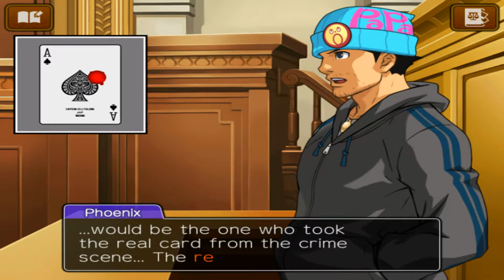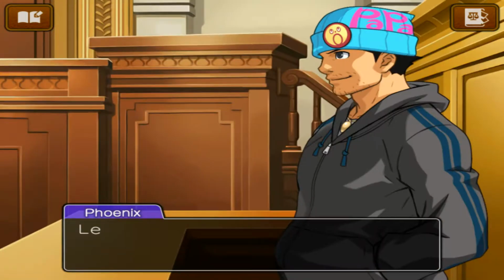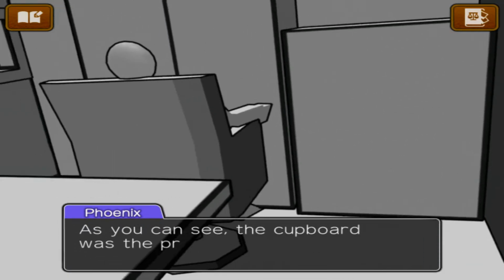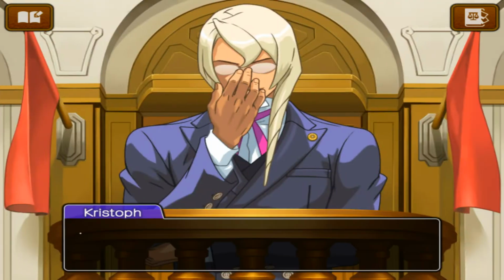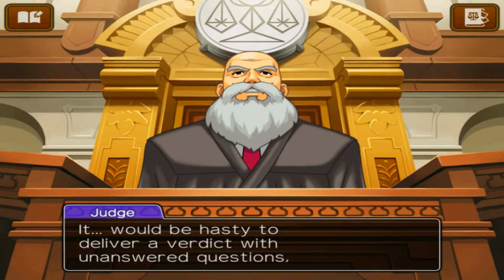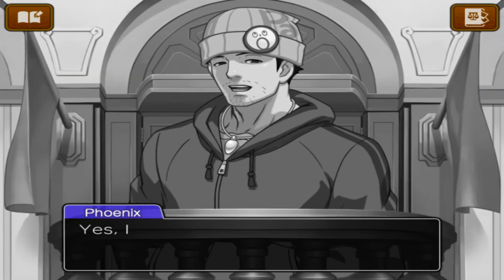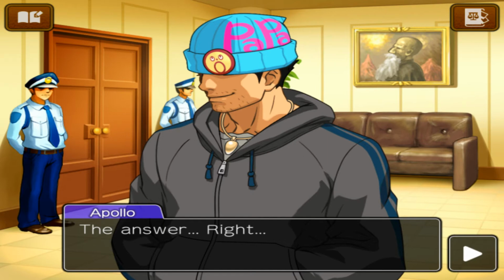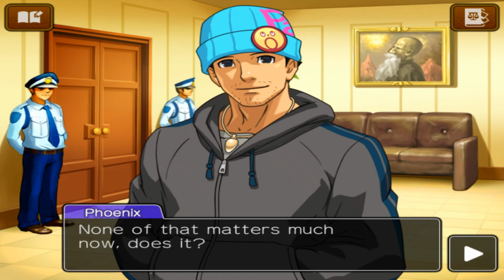Apollo Justice: Ace Attorney Playthrough | Part 5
What is Apollo Justice: Ace Attorney?

Apollo Justice: Ace Attorney is a visual novel adventure video game developed by Capcom. It is the fourth title in the Ace Attorney series, and was released for the Nintendo DS handheld game console in Japan in 2007 and in the West in 2008, for iOS and Android in 2016, and for the Nintendo 3DS in 2017.

The game takes place seven years after the previous game, Phoenix Wright: Ace Attorney − Trials and Tribulations. Phoenix Wright, the main character of previous titles in the series, has been stripped of his attorney's badge, and Apollo Justice, an up-and-coming attorney, becomes his apprentice, working with Phoenix's adopted daughter Trucy on four cases.

The player's goal is to get their clients declared not guilty; to do this, they investigate the cases and cross-examine witnesses. When finding inconsistencies in witness testimonies, the player is able to present pieces of evidence that contradict the witnesses' statements. They can also use the "perceive" system, in which they are able to see nervous motions or actions during witness testimonies, similar to a tell in poker.

Apollo Justice: Ace Attorney is, like the rest of the Ace Attorney series, a cross between the adventure game and visual novel genres. The player's goal is to defend their clients in four cases, and prove their innocence. The gameplay is separated into two types of situations: Investigations and trials.

During the investigation phase of each case, the player explores the game world by either using the stylus or the D-pad to select the actions they wish to engage in: Examine, Move, Talk, or Present. The player converses with non-player characters by selecting dialogue and can move around the game world by selecting the locations they wish to travel to.

Information gained during Investigation Mode can be used during the Trial phase of the game and items picked up can be used as evidence. The player cannot progress without completing certain actions. Ema Skye, a character from the DS remake of the original Phoenix Wright: Ace Attorney game, often provides the player with opportunities to use DS features such as the microphone to perform actions such as dusting for fingerprints.

The trial portions consist of listening to and cross-examining witness testimonies. The player is given the option to either Press or Present evidence in response to statements made by witnesses. The player can either select their choice or yell into the microphone.

By choosing Press, the player questions the witness's statement, which sometimes causes the witness to change their testimony. When finding inconsistencies in the testimony, the player may choose Present in order to show a piece of evidence that they think contradicts the testimony.

The player has a health bar, representing the judge's patience. If the player presents incorrect pieces of evidence or choose incorrect answers to questions in court, health is lost. If the health bar reaches zero, the player loses the game and their client is declared guilty. A new system, known as the "Perceive System," can be used to look for motions or actions made by witnesses that show nervousness, similar to a tell in poker.

The game also includes a "Crime Recreation Mode" that models evidence or the crime scene in a 3-D rendition and allow the player to explore the recreation to look for clues. Additionally, the game often recreates the crime in cutscene sequences, allowing the player to observe the action and find contradictions.